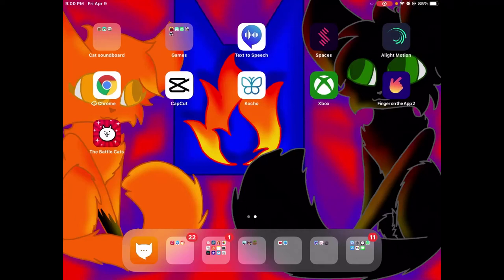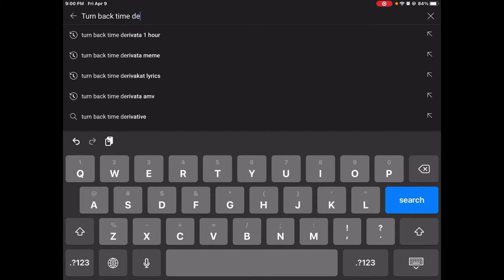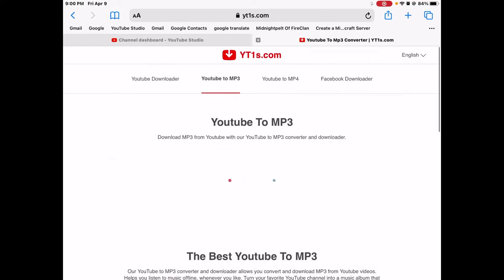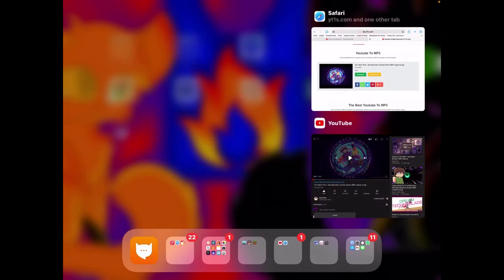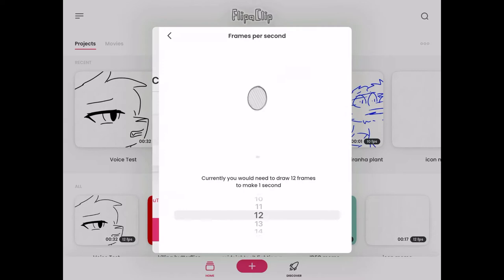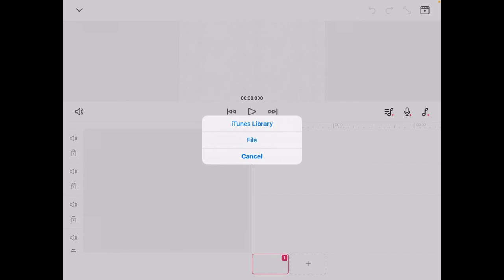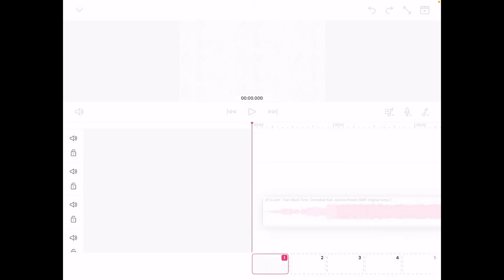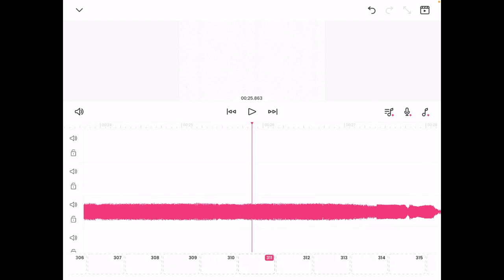How to add audio to FlipaClip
My Minecraft username is FireClan2007

Gacha Gamer Squad
Silverfang/Spiderfang
StaleCake
Peanut Butter
Casten
Cloudyshine
Silvernight
Vineleaf231

GertieAnimationz
LunaAnimations
HarleyAnimationz
LeaderGertie
LunaPlayz
HarleyBear